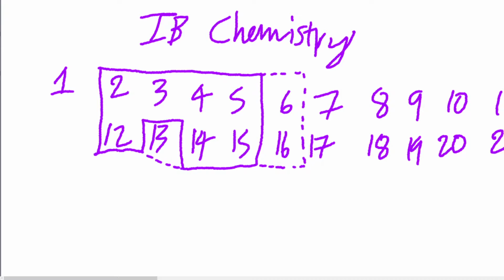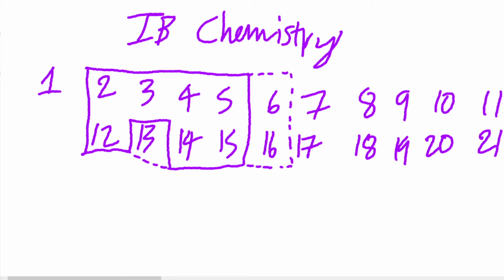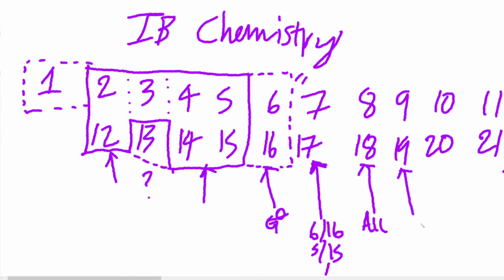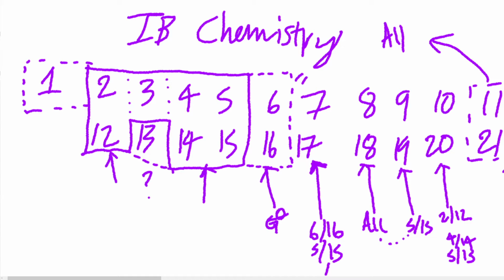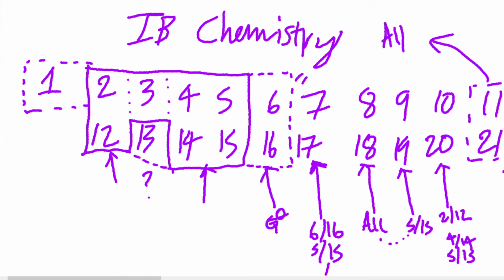Critical SL/HL Topics that IB Chemists Must Understand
IB Chemistry can consume a lot of time if you do not have an intuitive feel of the subject - this is because it walks a fine line between the deep problem-solving and intuition of physics and the respectably massive volume of information recall needed for biology, allowing either an intuition-based or memorisation-based approach. However, the former will consume less time, and be more satisfying, than the latter. In this video, I talk about the 7 most critical topics (4 SL, 3 HL) that IB Chemists should try to understand (as well as 3 not critical but important topics), in order to make the rest of the course easy to learn, recall, and apply.

Also, a huge thank you to my acquaintance overseas, Ann K., who first gave me this advice when I was in Y12.